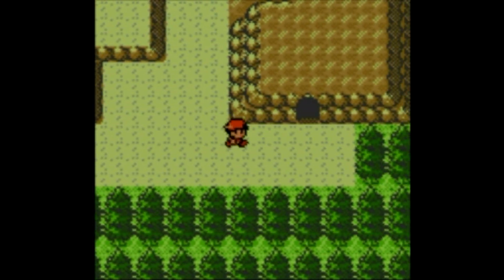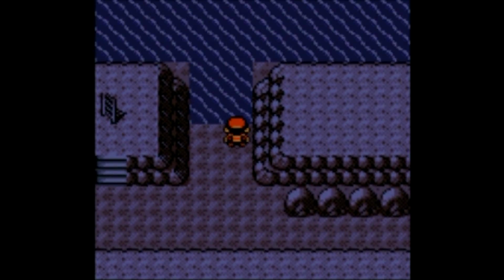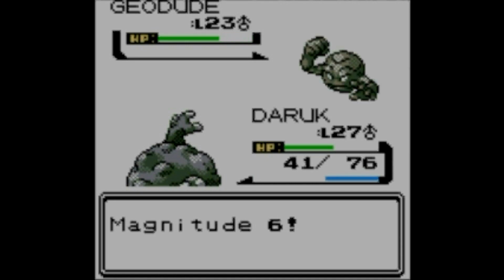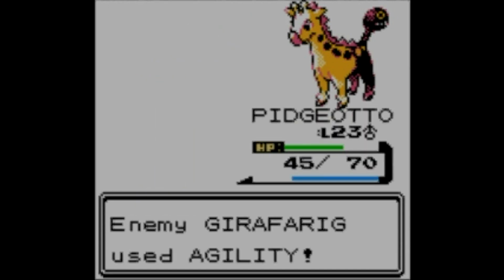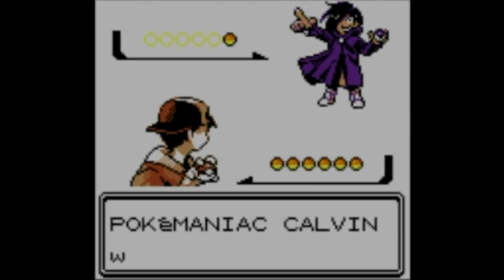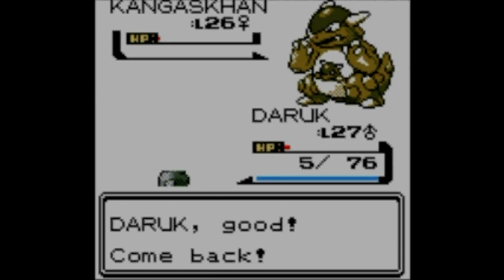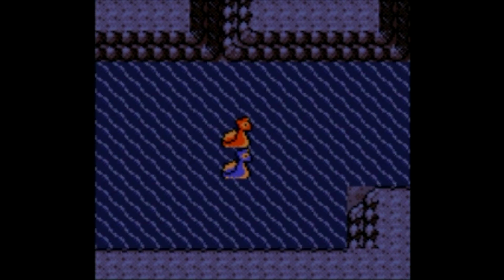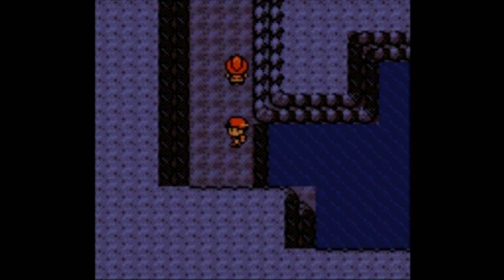Tyler Plays Pokémon Crystal [16] | Take Me Away From This RNG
Another filler episode with this one, folks, because we continue with the backtracking in Johto by exploring more of the Ruins of Alph, and also a return to the Union Cave where a Lapras makes a Friday schedule for that dungeon.